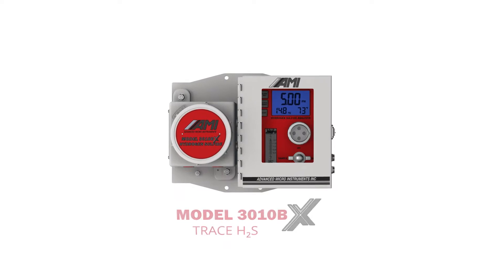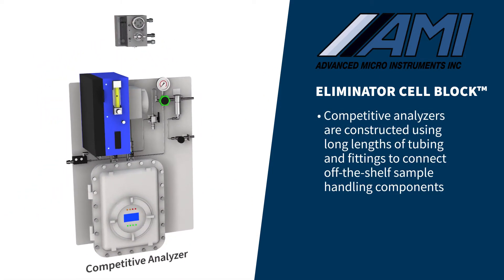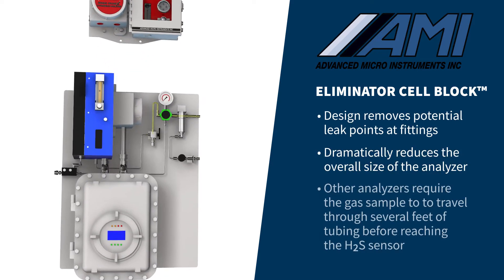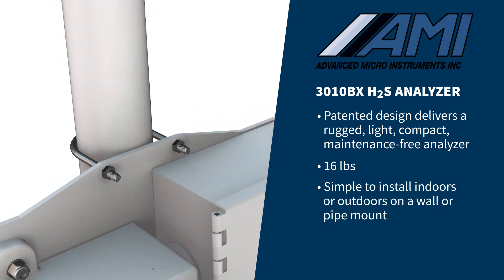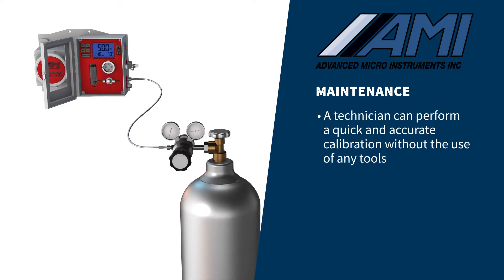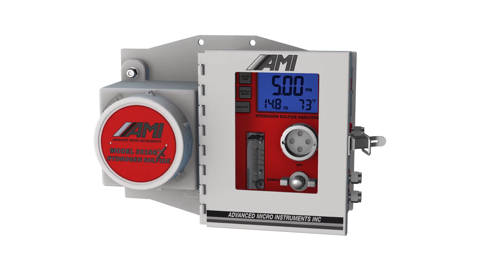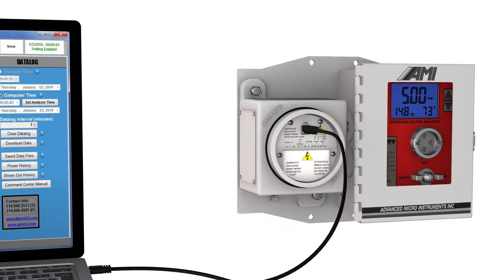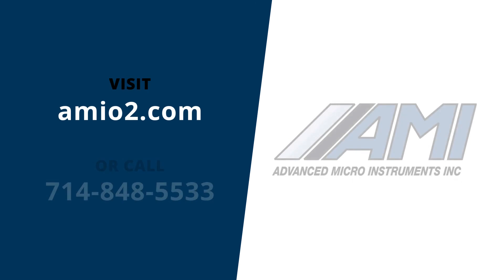H2S Analyzer - AMI Competitive Overview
The MODEL 3010BX is AMI’s next generation Trace H2S Analyzer. Its patented technologies and superior design make the Analyzer the top pick among engineers and measurement technicians seeking reliable and accurate H2S measurements under harsh conditions.

The 3010BX trace hydrogen sulfide analyzer from Advanced Micro Instruments is a proven leader for simple and reliable H2S monitoring.  Like all of AMIs BX products the 3010BX combines user-friendly features, patented technologies, and superior design to deliver unsurpassed performance while keeping costs low.

At the core of AMI's BX H2S analyzers is the patented eliminator cell block. AMI's unique design solves numerous problems that plague other H2S analyzers.

Competitive analyzers are constructed using long lengths of tubing and fittings to connect off-the-shelf sample handling components resulting in a bulky and leak prone analyzer.

In comparison, AMI's eliminator cell block combines all of the analyzer's critical sample handling components including a flow meter, metering valve, 3-way gas control valve, sensor, sensor pocket, and pressure sensor into one solid cross-drilled block.

This design removes potential leak points at fittings and dramatically reduces the overall size of the analyzer.

Other analyzers require the gas sample to travel through several feet of tubing before it ever reaches the H2S sensor.

In AMI's cross-drilled eliminator cell block sample gas must only travel a short 4 inches to reach the H2S sensor.

The limited flow distance as well as the flow efficient sensor pocket means the AMI analyzer will respond much faster to changes in pipeline gas.

Our patented design delivers a rugged, compact, lightweight analzyer that is virtually maintenance free. Weighing in at only 16lbs., it is simple to install either indoors/outdoors on a wall or pipe mount, powered by a solar panel or AC power.

AMI has made the limited maintenance of the 3010BX simple.  Our electrochemical H2S sensor typically has a life of 18 to 24 months.  When it is time to replace the sensor it is easily done in less than 1 minute from the front panel of the analzyer.

Routine calibration of the analyzer is also a simple process.  Calibration should be performed every 45 to 90 days depending on the H2S levels in the gas stream.

Using a known span gas and AMI's non-diffusive flexible tubing a technician can perform a quick and accurate calibration without the use of any tools.

In comparison, technicians working with alternate H2S analyzer technologies such as lead acetate tape, are forced to tackle several maintenance challenges. They include maintaining acetic acid levels within the humidifier, replacing tape reels monthly, servicing the sample chamber and leak checking the system.  All of these are then followed by calibrating the unit.

AMI focuses on keeping the total cost of ownership low without sacrificing functionality. The 3010BX   comes fully loaded with a suite of standard features that are simply not available on more expensive analyzers. From the front panel, users can easily adjust the dual independent alarms with relay contacts...

...temporarily bypass alarms when performing calibration or maintenance work and select 1 of 4  standard output ranges up to 200 ppm or 1 of the 4 high output ranges up to 2000 ppm. Users can also view gas pressure to the analyzer and analyzer temperature on the backlit display.

All analyzers connect to AMI’s powerful Command Center Software. It gives technicians access to advanced features for configuring and troubleshooting the analyzer, such as alarm programing logic and analyzer security settings. Technicians can also view and download automatic data logging files which record time-stamped factors, including H2S levels, gas pressure, analyzer temperature and power outage events.

To learn more about AMI's BX series H2S analyzers or any of our other oxygen, hydrogen sulfide or trace moisture analyzers, visit amio2.com or give us a call.